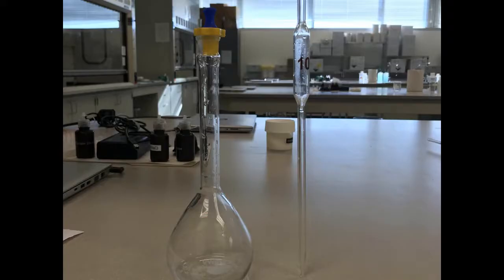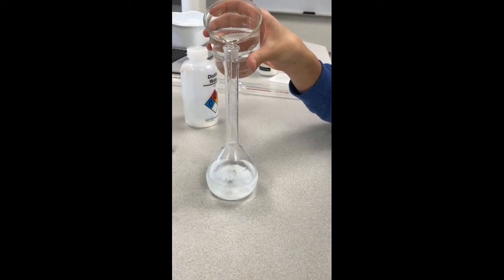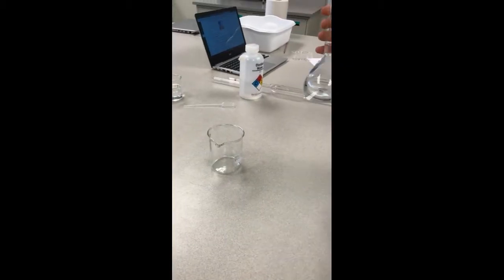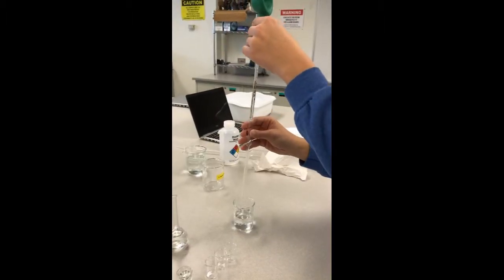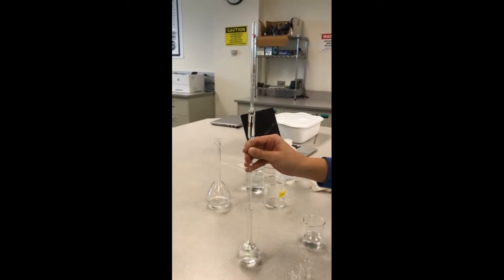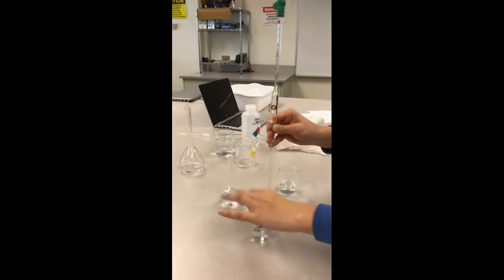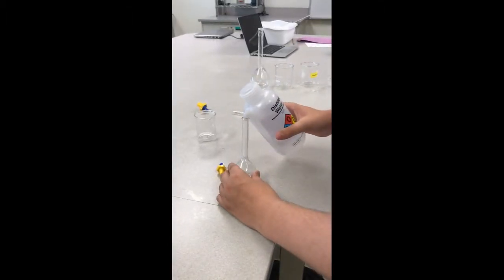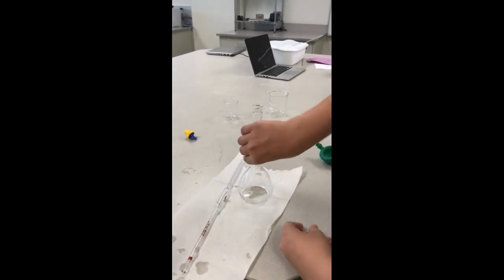Bunsen -- Volumetric Glassware SOP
Colorado State University's honors/majors general chemistry classes participate in a semester long project to develop a standard operating procedure (SOP) for a technique of their choosing. "Team Bunsen," a team consisting of three students, studied volumetric glassware. This is the demo video which will accompany their final presentation.